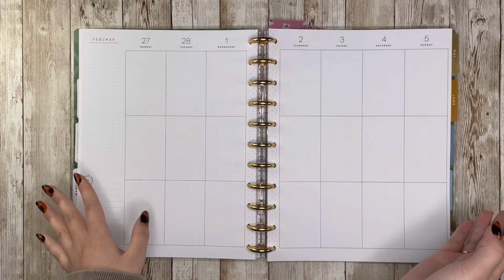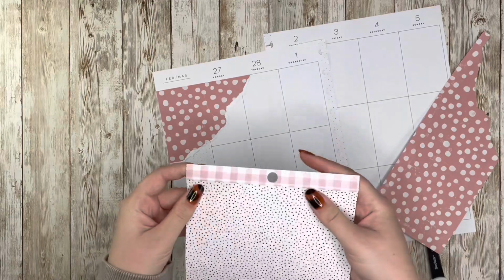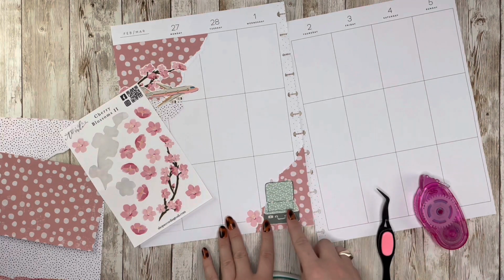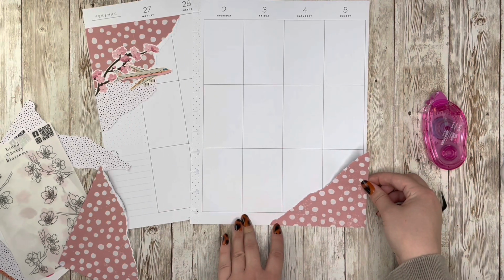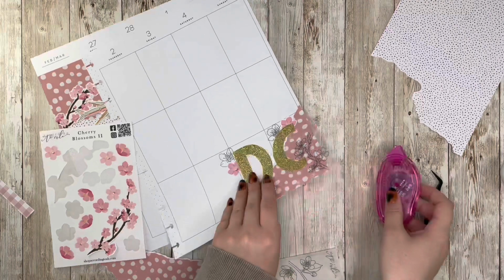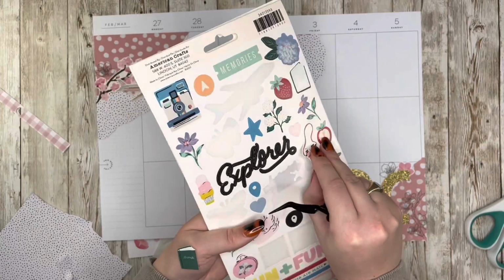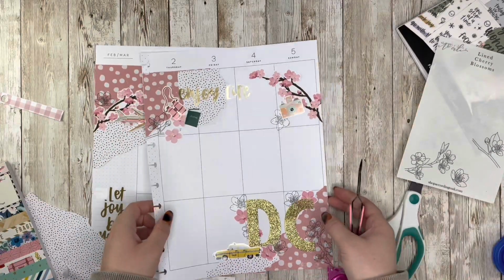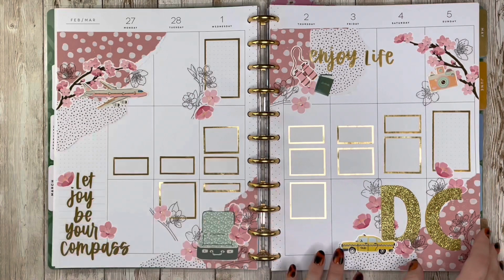PLAN WITH ME // DC CHERRY BLOSSOMS CATCH ALL SPREAD // ACCORDING TO ALI // FEBRUARY 27TH- MARCH 5TH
According To Ali Line Art Cherry Blossoms (Use code "KATELYN10" for 10% off at According to Ali)(Affiliate Link - I may earn a commission for purchases made using this link, this is at no cost to you)

According To Ali Cherry Blossoms II (Use code "KATELYN10" for 10% off at According to Ali)(Affiliate Link - I may earn a commission for purchases made using this link, this is at no cost to you)

My Etsy Shop